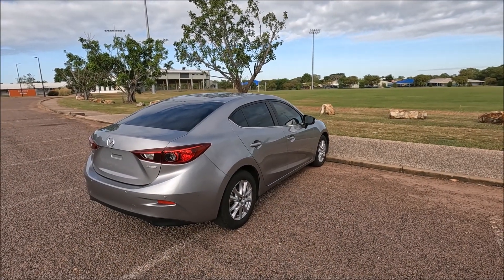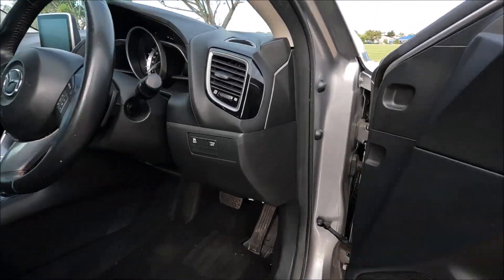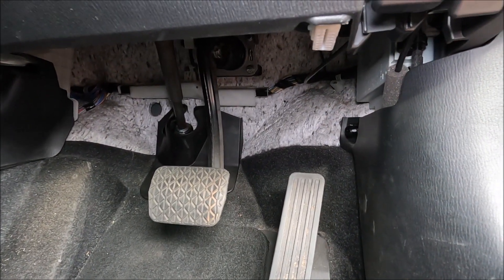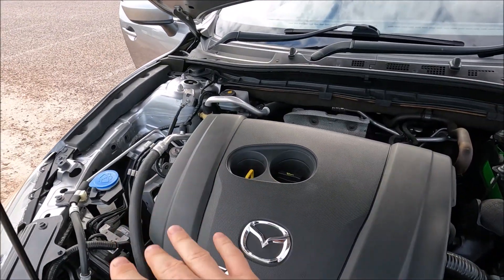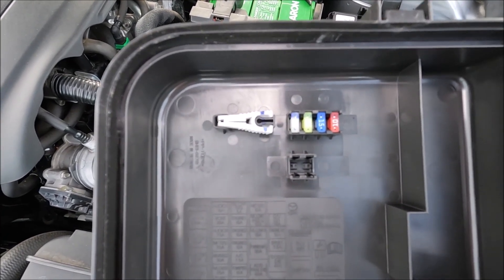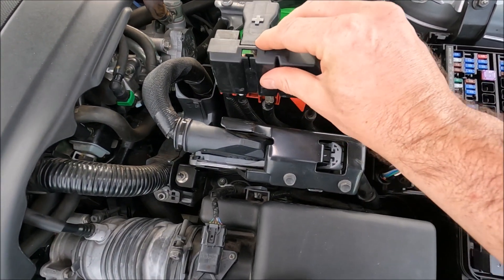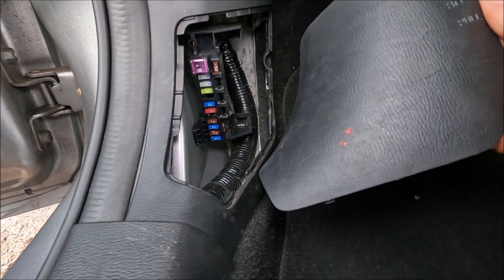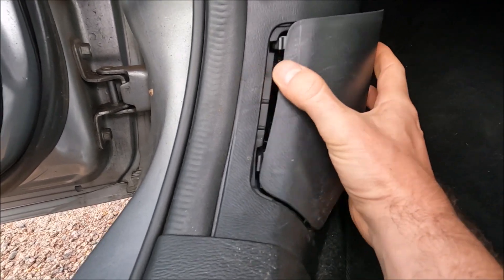Mazda 3 OBD2 Diagnostic Port, & Fusebox Locations 2013 - 2018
A quick video showing the OBD2 Diagnostics Port and Both Fusebox locations (engine and passenger compartment) on a 2015 Mazda 3.